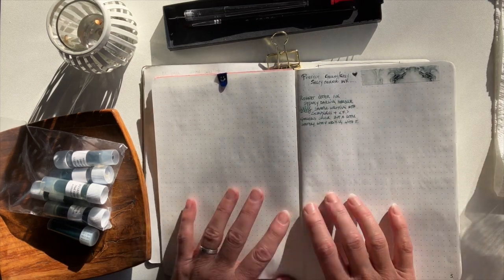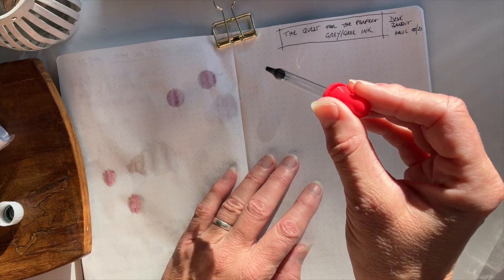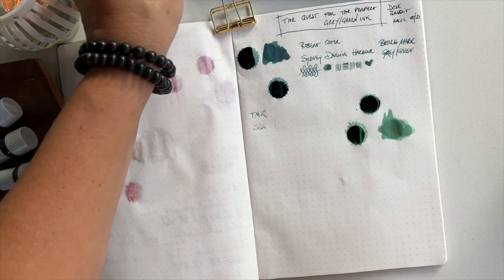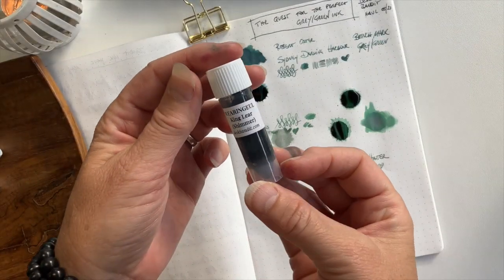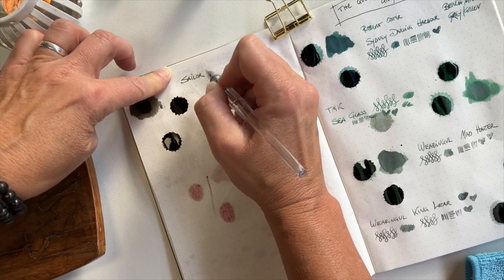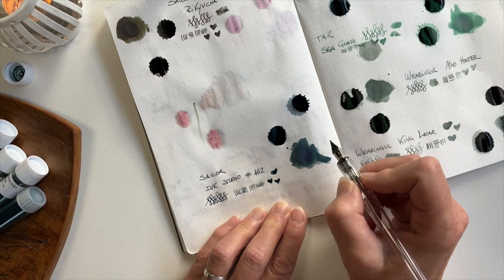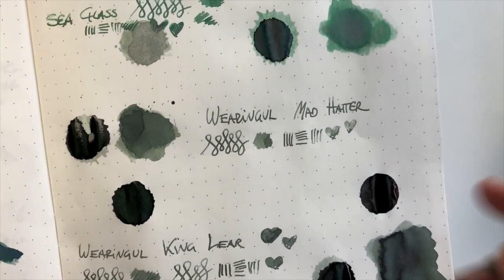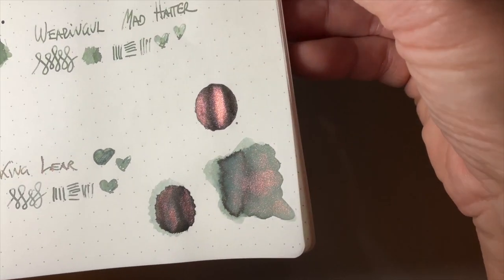the quest for the perfect grey/green ink.... swatching my new haul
so I am on the hunt for the perfect gre/green ink, I bought some new ink samples to check them out agains the Robert Oster Sydney Darling Harbour ink which I am using as my benchmark...
LMK if you have any suggestions?